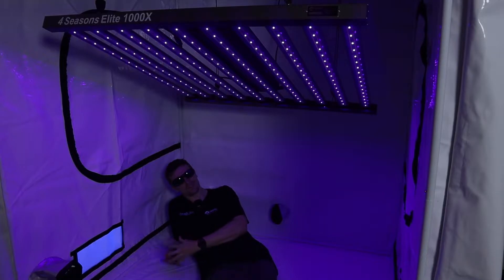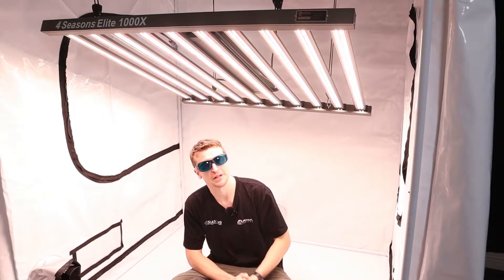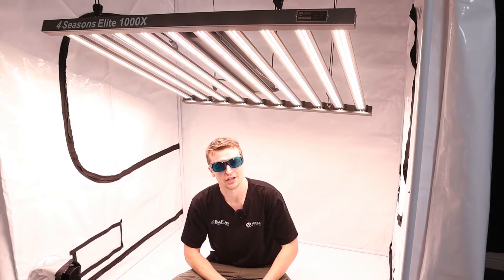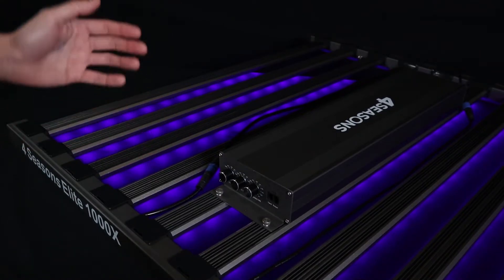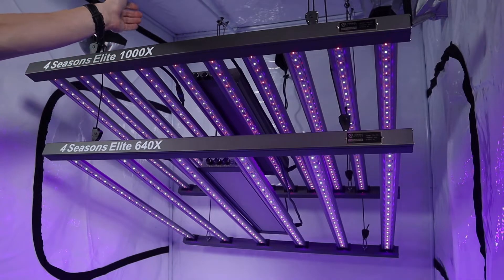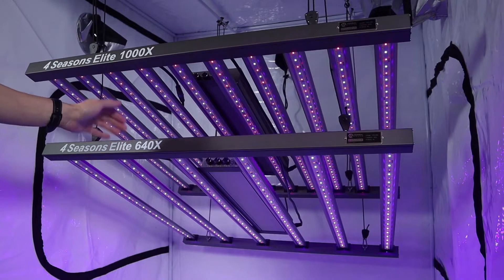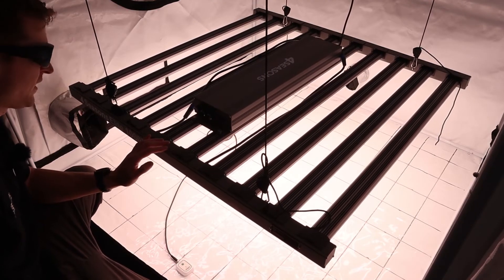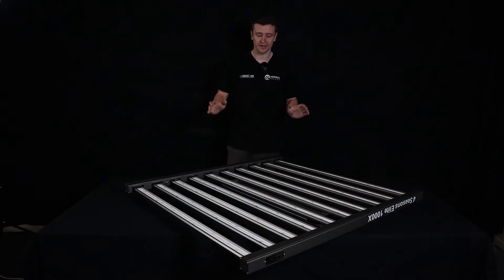4Seasons HELIOS ELITE 1000X LED Grow Light | Herbal House NZ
Samsung LM310h 3000k & 5000k

Osram model 1.24 @ 660nm & 730nm

UV diode @ 385nm

4050pc diodes total